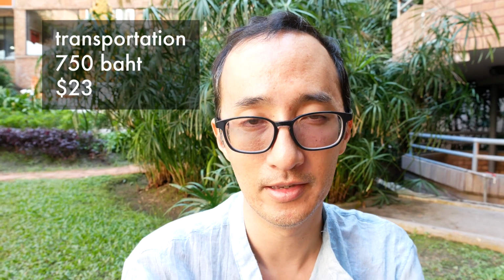Cost of Living in Chiang Mai, Thailand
I kept track of all my expenses for October, my first full month in Chiang Mai, Thailand. I break down the different expenses and go into some detail about each one so you can figure out if you would spend more or less in that category.